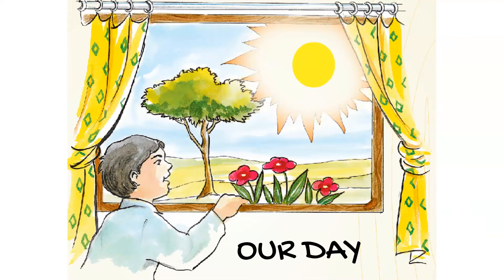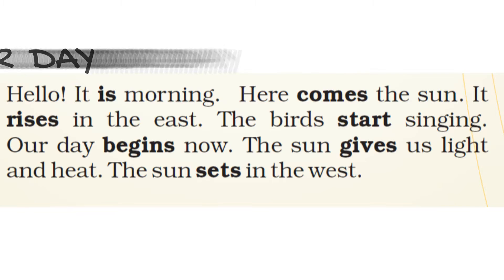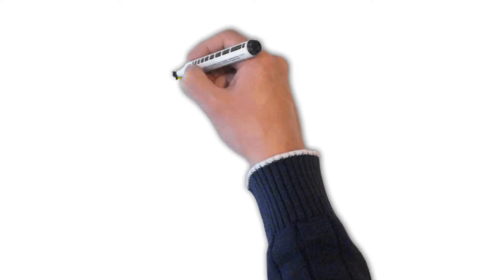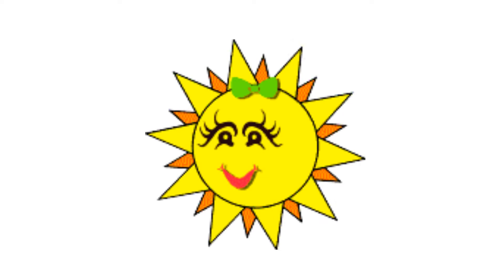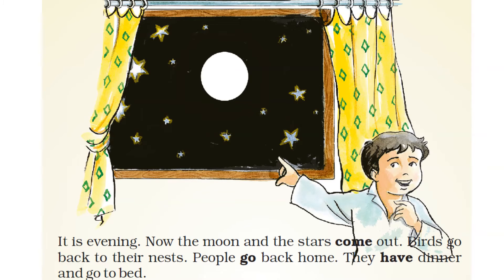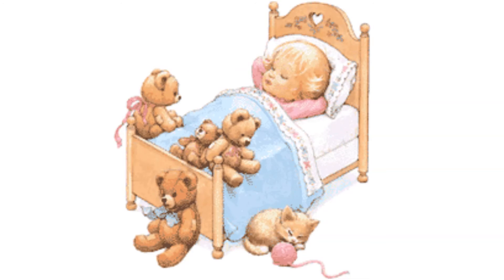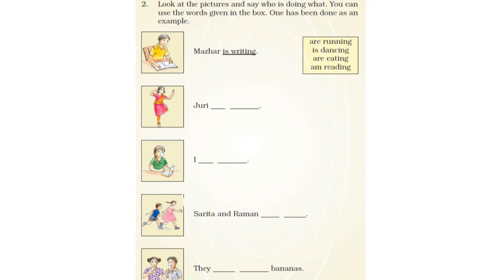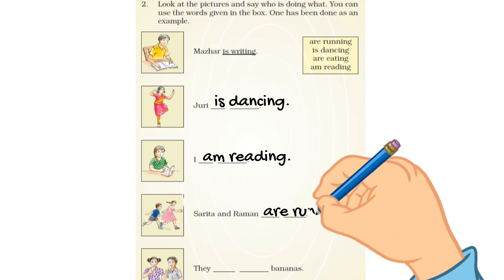CBSE Class 2| CBSE Raindrops Chapter- Our Day_1| NCERT Syllabus| Animated Learning Video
Are you looking for teaching resources for your children? We provide the best free online learning for children that children can learn from home. It is the best "Work From Home" opportunity for children.